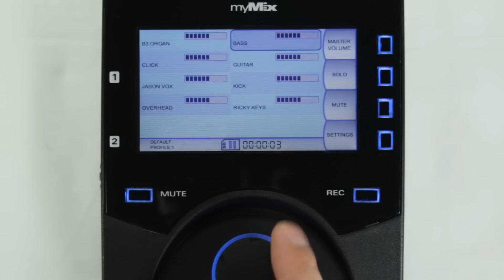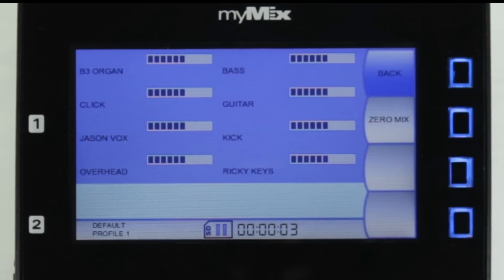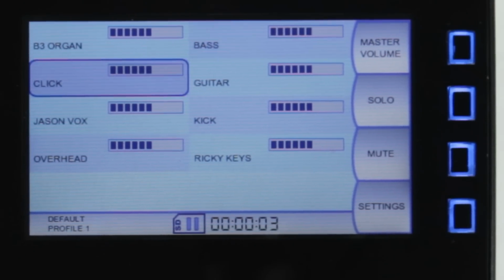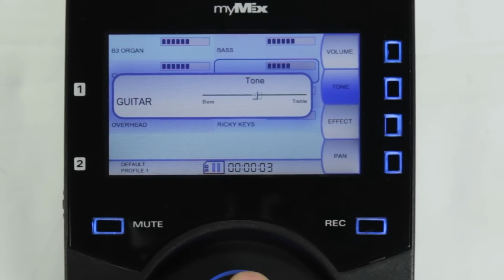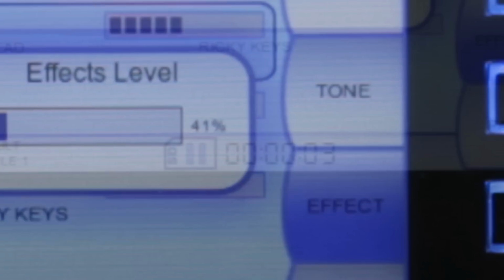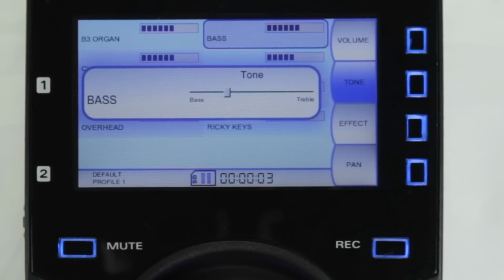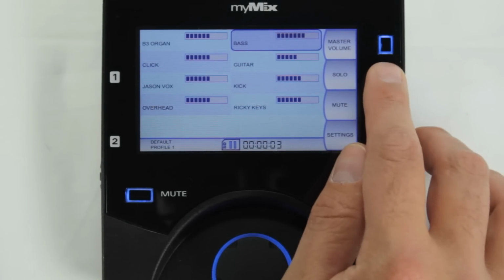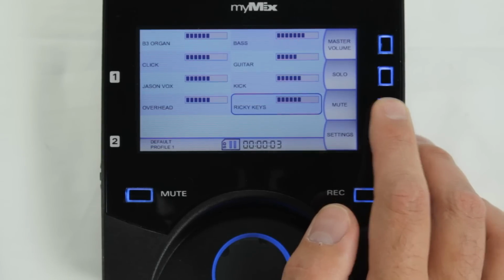Mixing With myMix (English)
Learn how simple it is to mix on a myMix system. Covers mixing, channel mutes and solos, channel controls, and master mute.